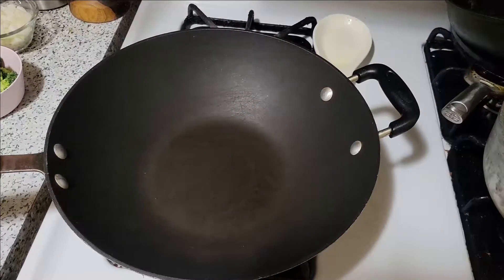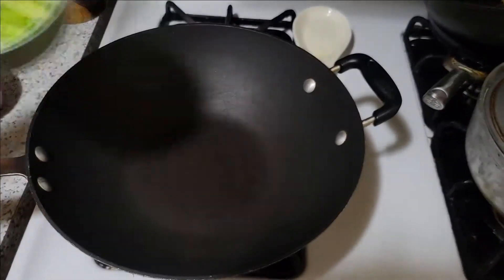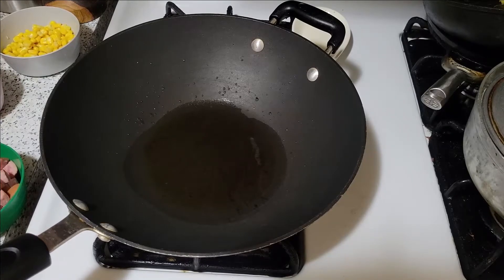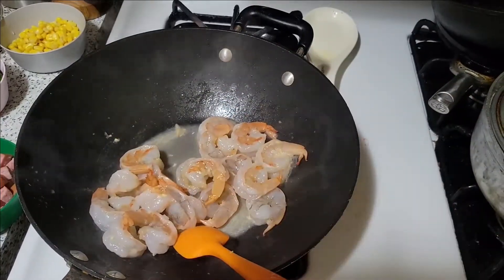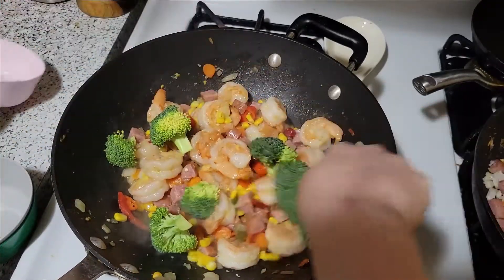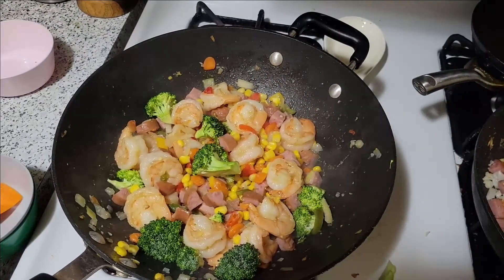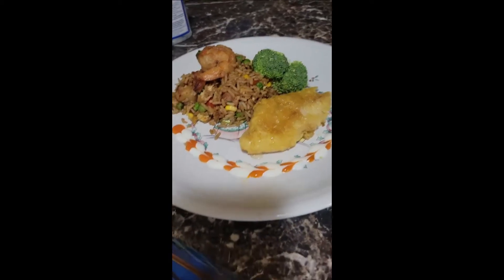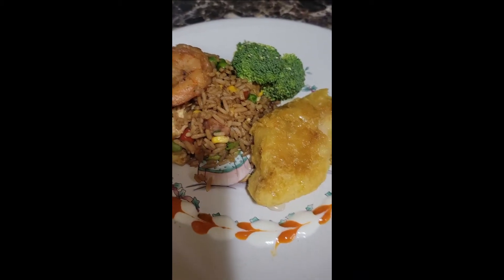Shrimp Fried Rice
White rice
1 lb of shrimp
scrambled eggs
frozen peas and corn
broccoli
turkey kielbasa
sesame oil
Evoo
cilantro
garlic
diced onions
scallions
spices used (black pepper, oregano, cumin)
browning sauce
soy sauce